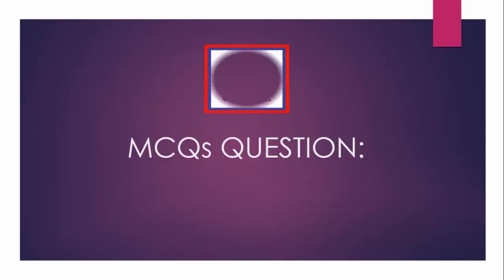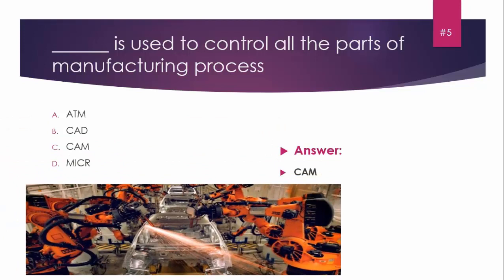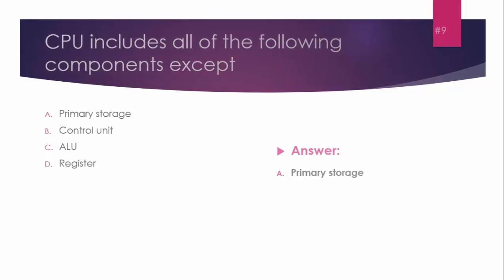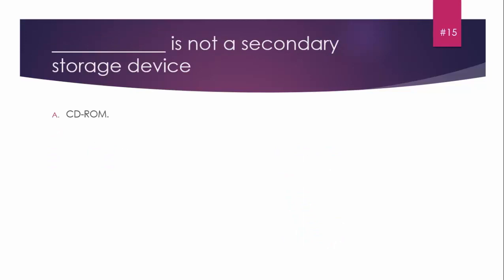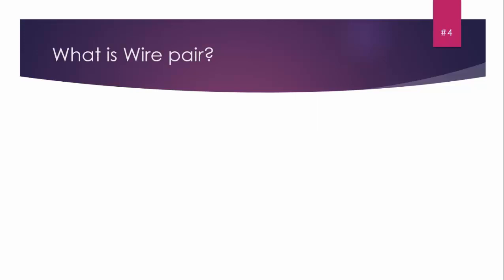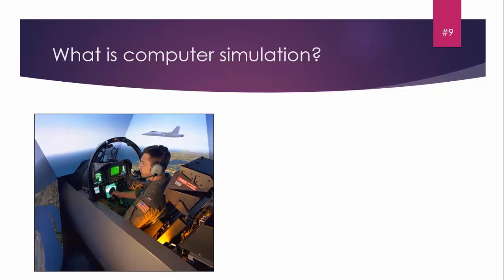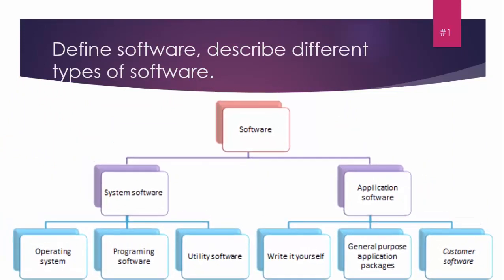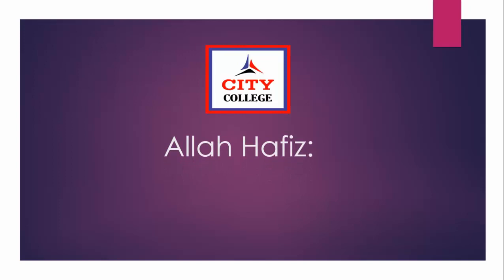Round 4 Test 2 First Year Date | 04-04 2020 | Online Computer Class